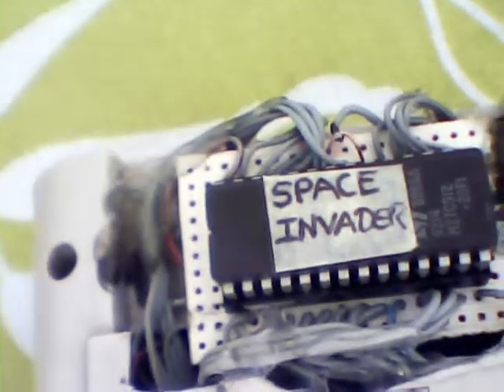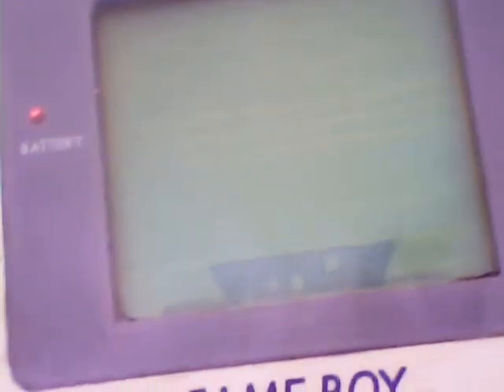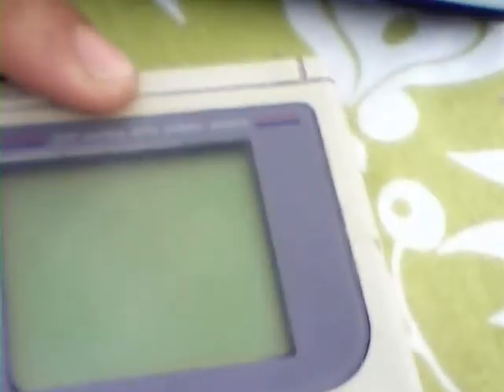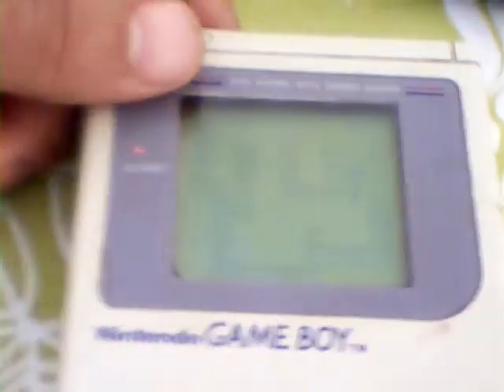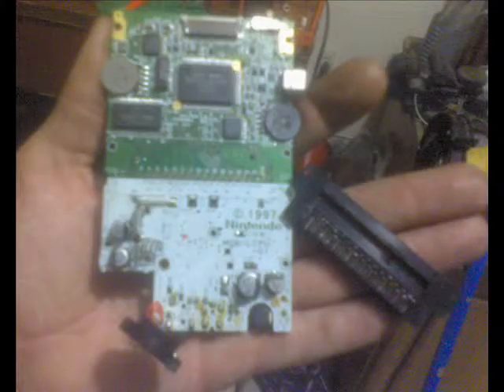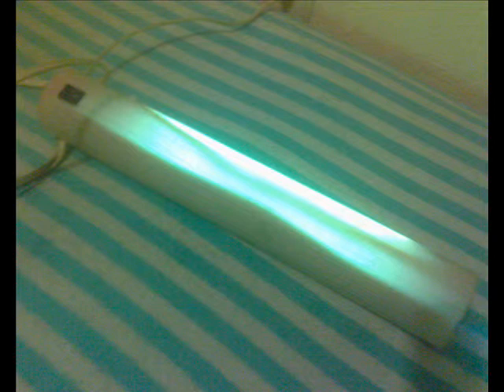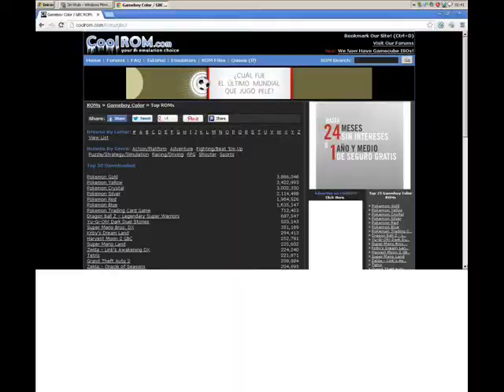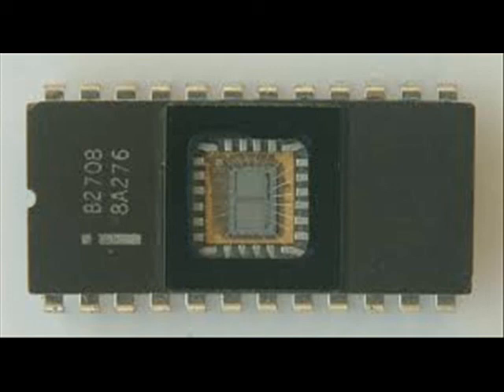gameboy using uv eproms as cartridges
I had one original gameboy but had no cartridges for it.  I also salvaged some uv eproms from deceased machinery at work and looked for games that ware 32kb.  Then removed the cartridge connector and wired the gb to a circuit board.